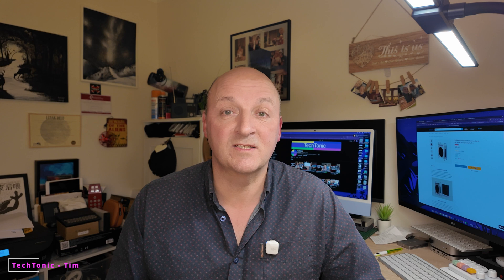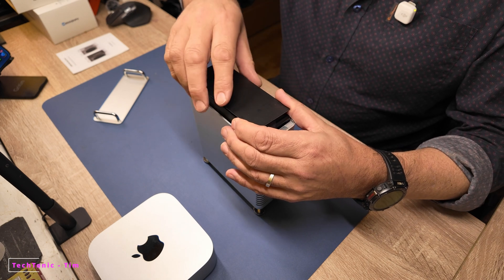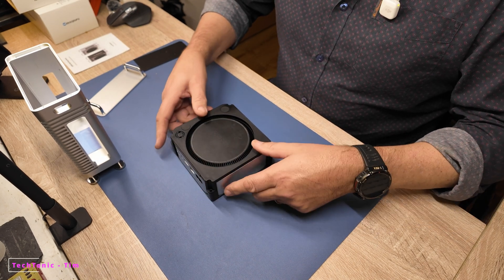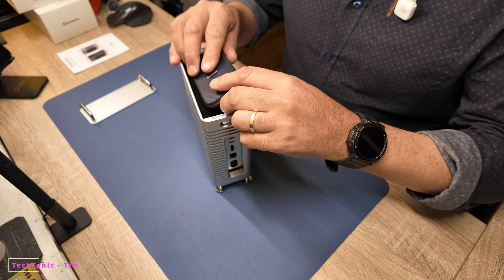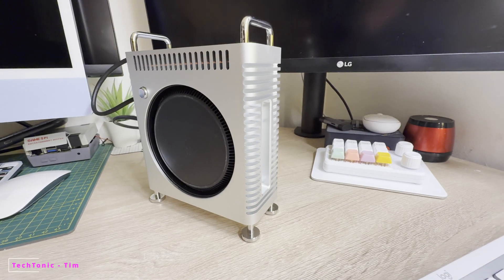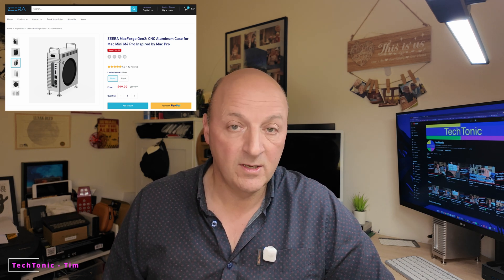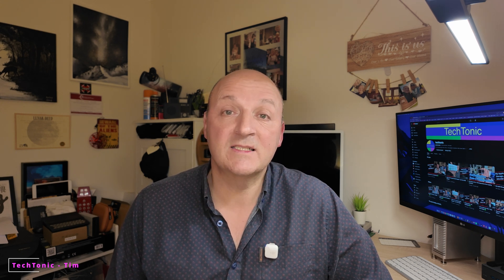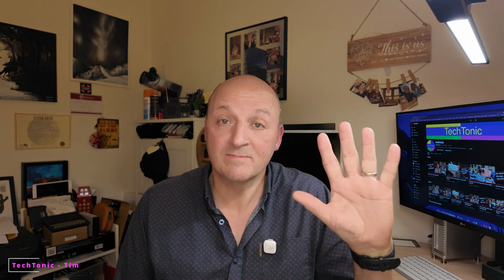Armour Plate 🤔 your M4 Mac Mini ✅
A very cool and solid case for the Apple M4 Mac Mini !

I take you through the installation and features of the Zeera MacForge Gen2 aluminium case with it's neat compartment for storing additional data storage devices.

This was sent to me free of charge from Zeera but they have had no further say in any of this video. It's my own thoughts and opinions and nobody has seen this before I publish it :-)

These, however, are and they are the gear I use day to day.

Filmed On:

DJI Osmo Pocket 3

iPhone 16 Pro Max

Edited On:

M4 Mac Mini Pro

With Davinci Resolve